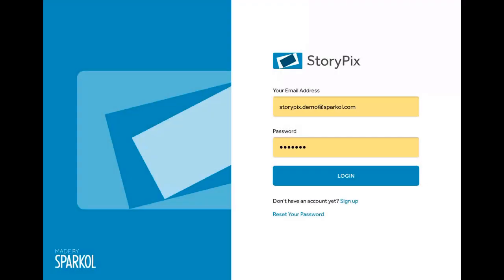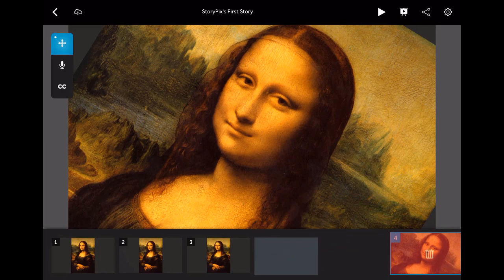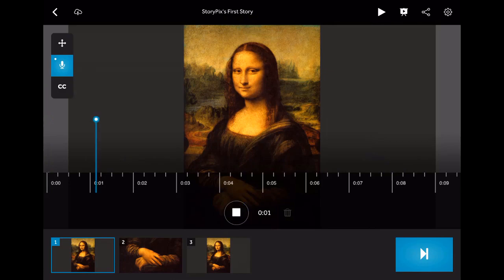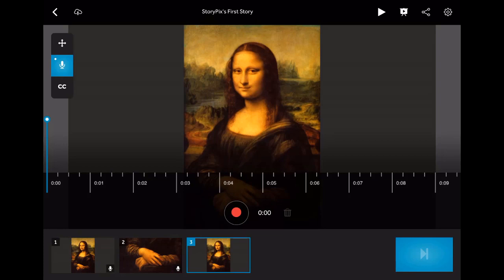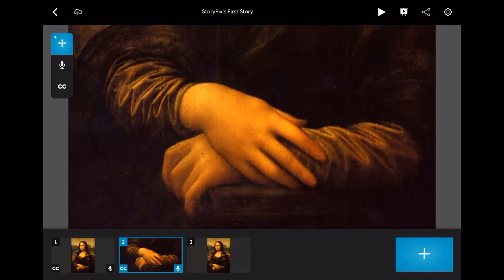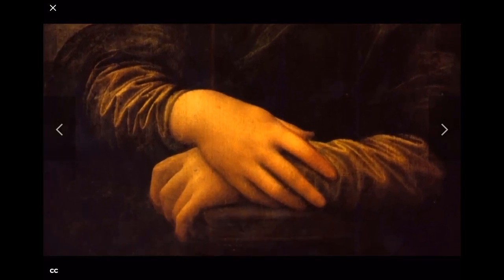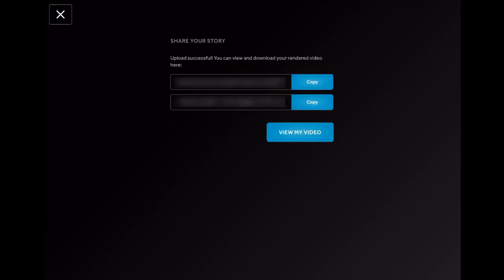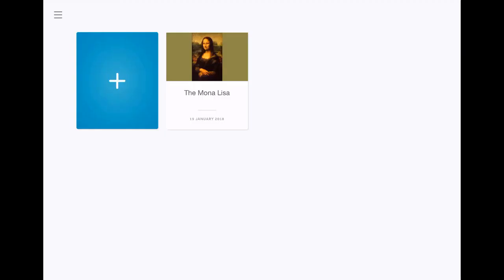Sparkol StoryPix ¦ Getting Started with StoryPix on a Tablet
New to StoryPix on a tablet device? Find out how to get started with this short tutorial on the basics. Learn how to:

1: Login (00:10)
2: Create a new story (00:15)
3: Create scenes (00:30)
4: Record audio (01:05)
5: Add closed captions (02:09)
6: Play and present (02:43)
7: Story settings (03:34)
8: Share your story (03:50)
9: Sync your story (04:30)